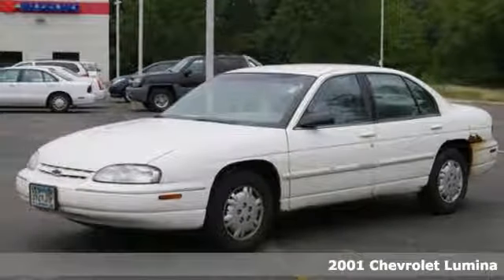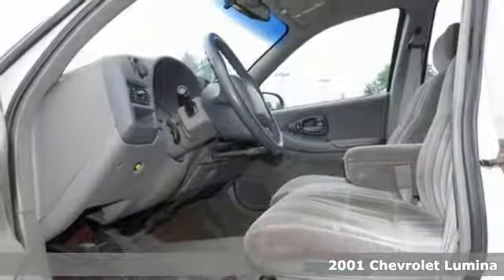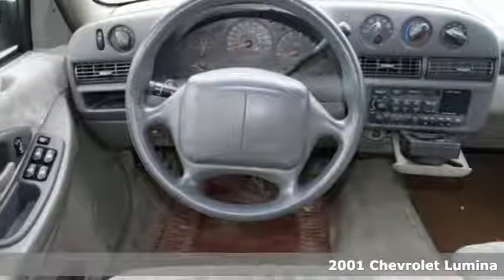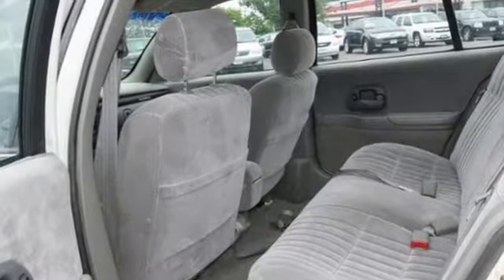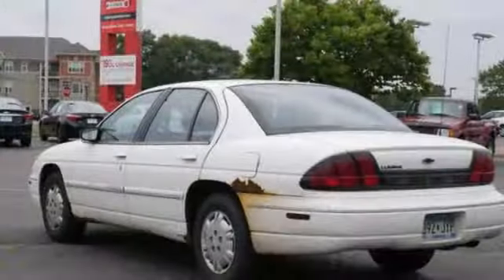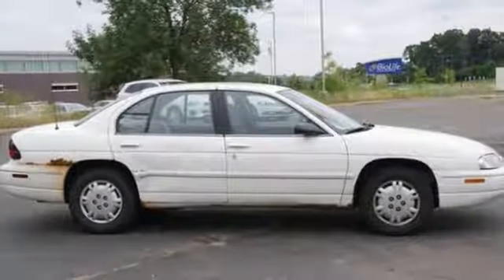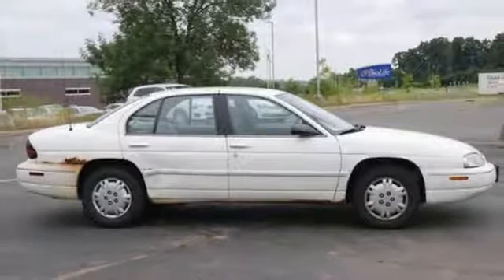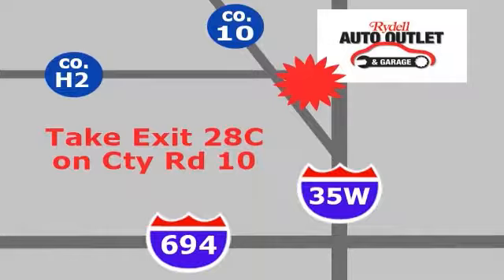2001 Chevrolet Lumina Minneapolis MN St-Paul, MN M82598MA - SOLD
Year: 2001
Make: Chevrolet
Model: Lumina
Trim: 4dr Sdn
Engine: 3.1 L V6 Cyl.
Transmission: 4-Speed A/T
Color: White
Interior: Gray
Mileage: 201679
Stock #: M82598MA
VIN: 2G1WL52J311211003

Address:
2375 County Road 10